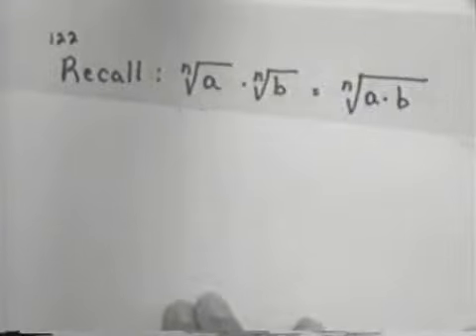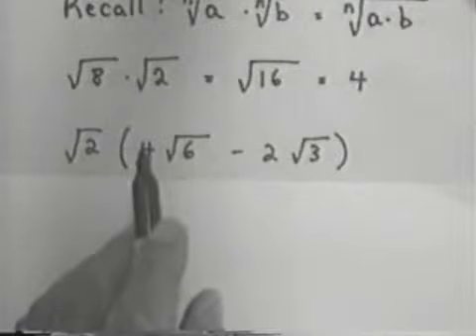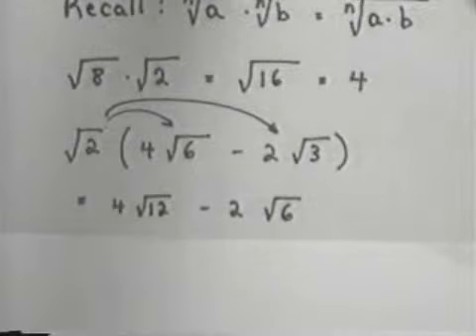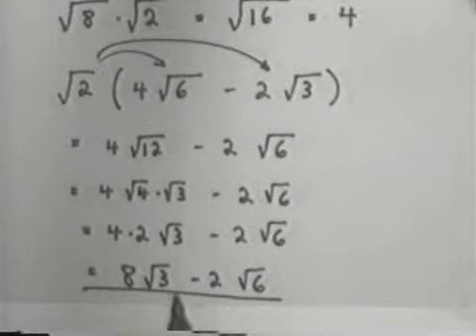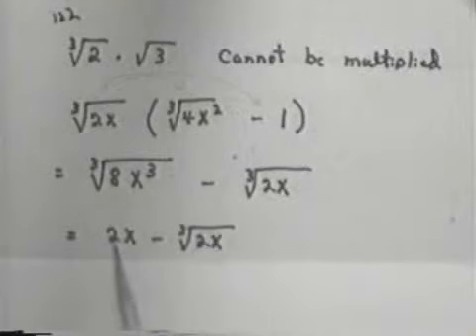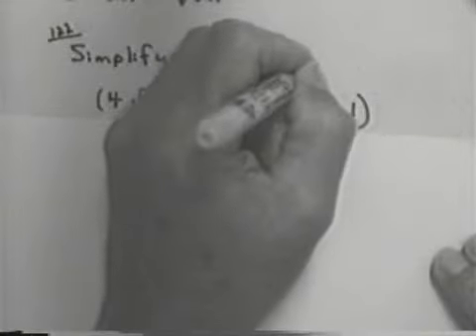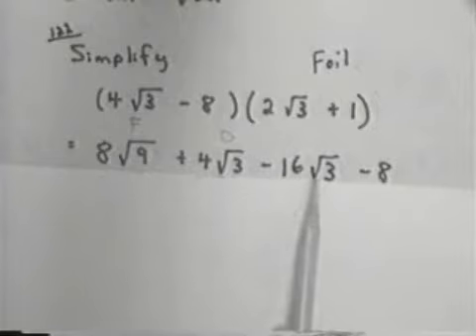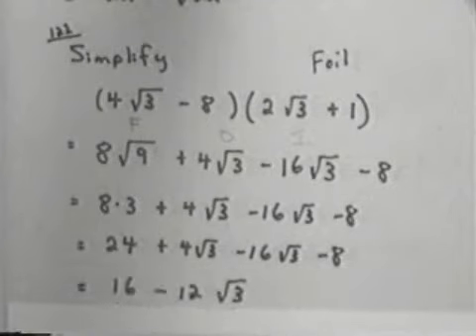Exponents and Radicals: Radical Addition, Subtraction, Multiplication Pt3